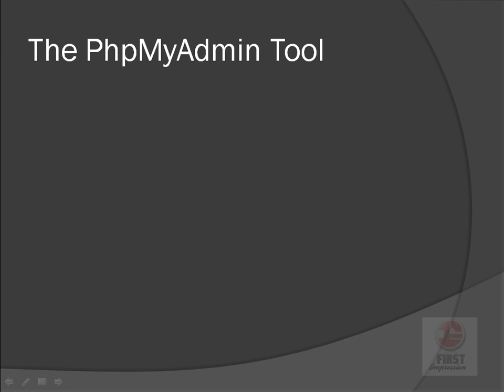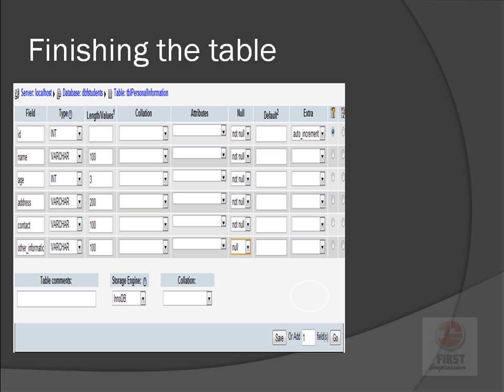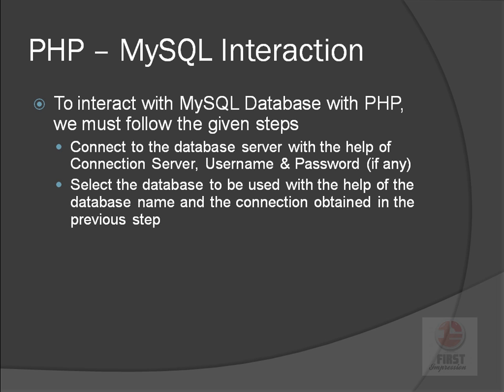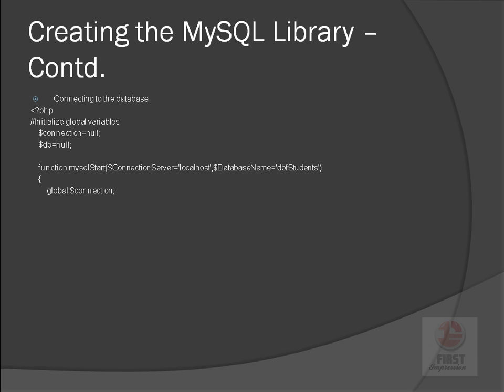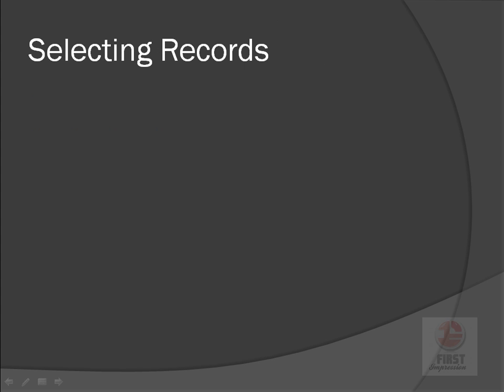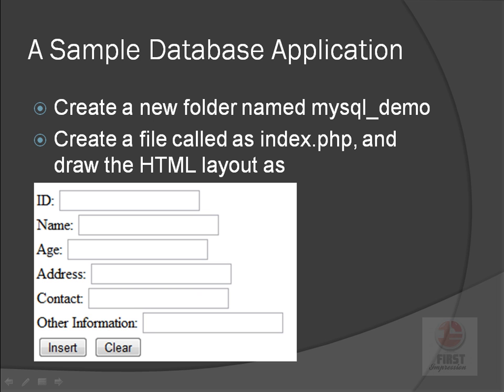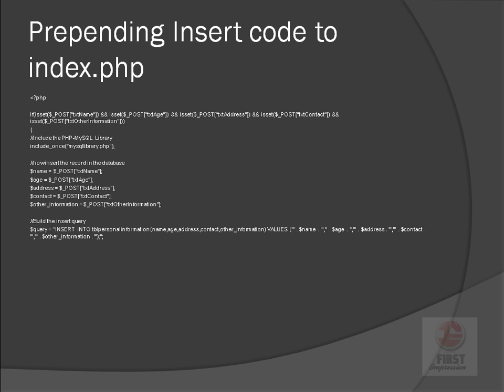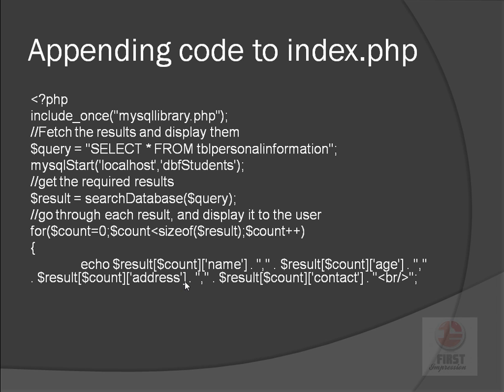JAP 28 PHP Basics MySQL